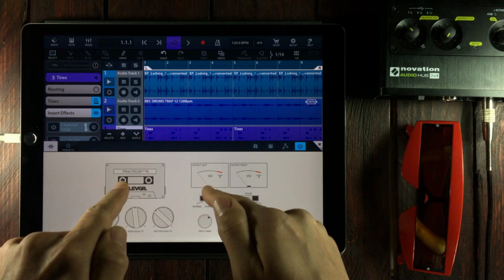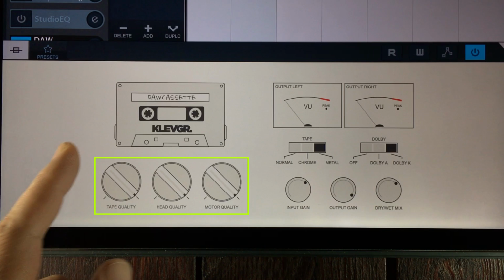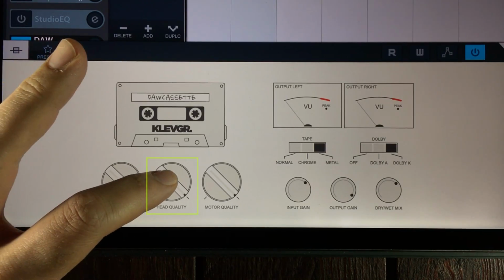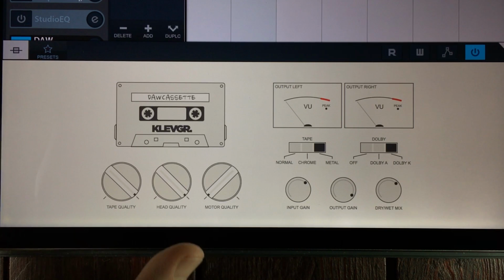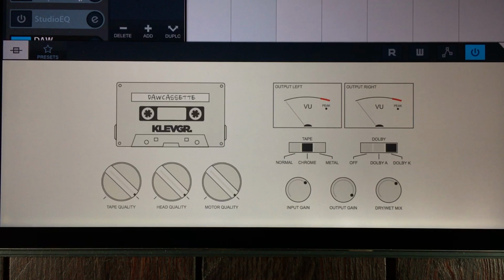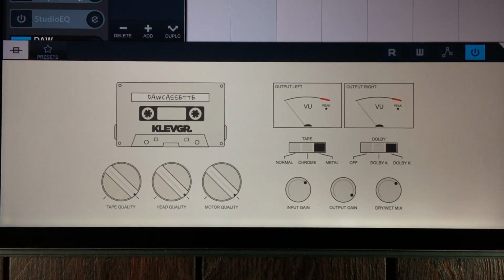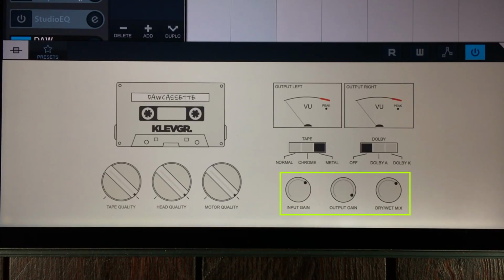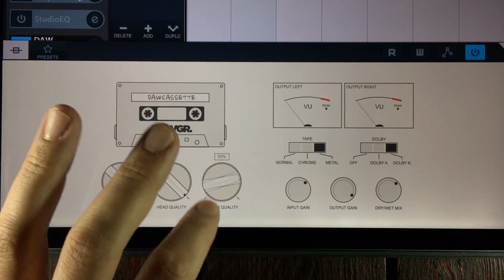KLEVGR DAW Cassette │ Bring your MIX back to the 80's - haQ attaQ 282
Bring your MIX back to the 80's with Tape cassette emulation from Klevgränd produktion aka KLEVGR. DAW Cassette emulates regular, chrome and metal tapes, three different dolby noise reduction modes and controls for the tape quality and even tape-engine wobblyness. Saturation, noise and grit, it's all here in a tiny AUV3 plugin for iPad and iPhone.

DAW Cassette started as a web application named WEB Cassette.